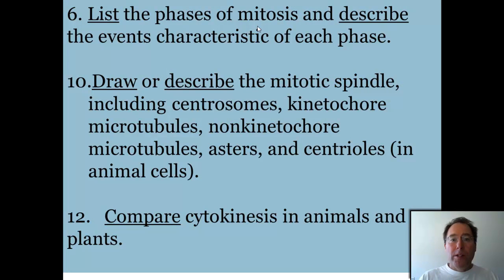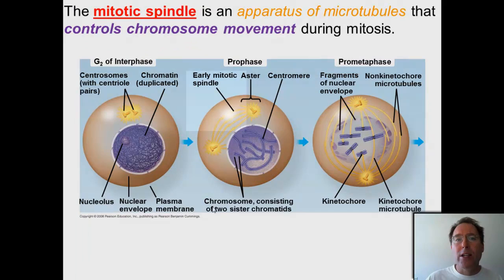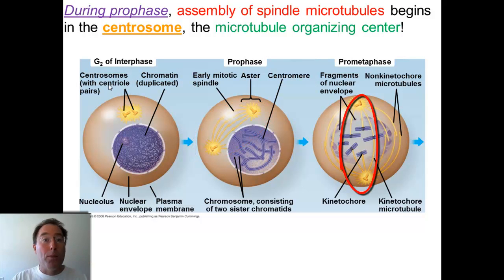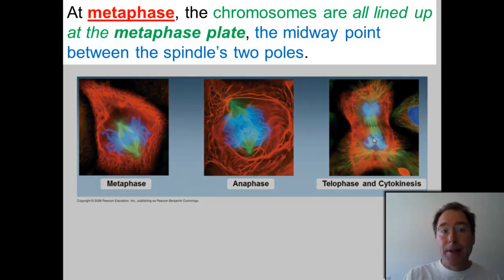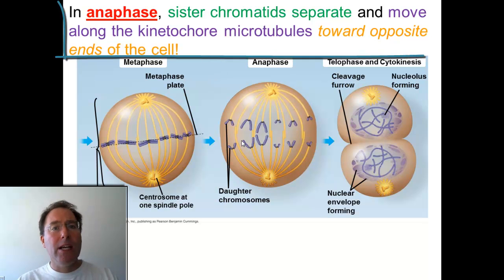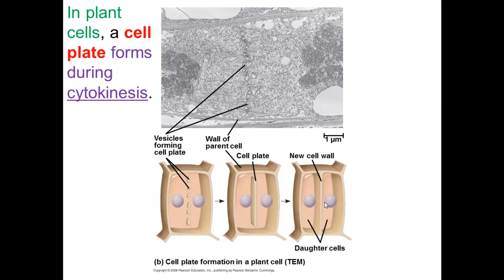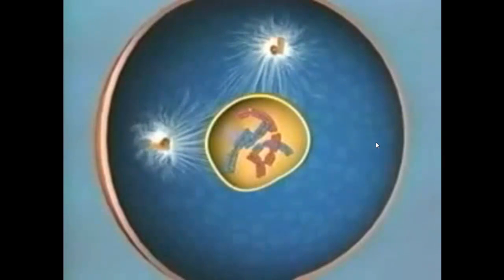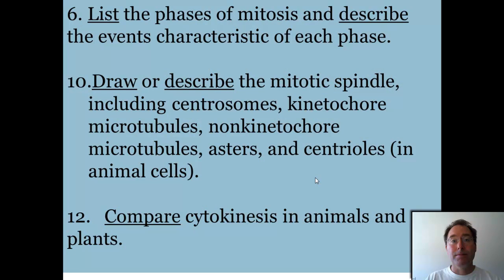Chapter 12.2 B (Mitosis)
Lecture to help you with Chapter 12.2 B (Mitosis)